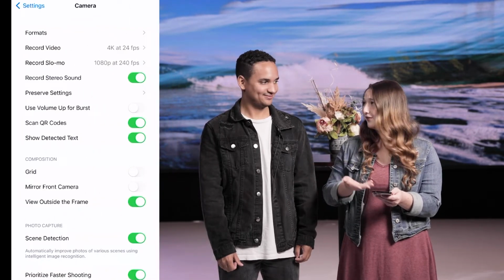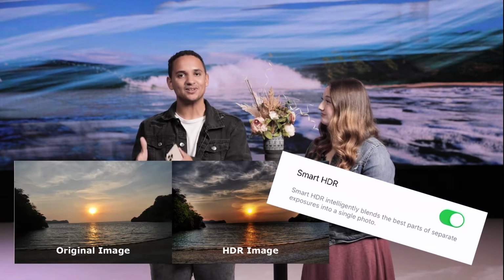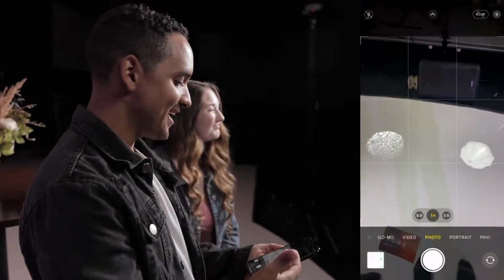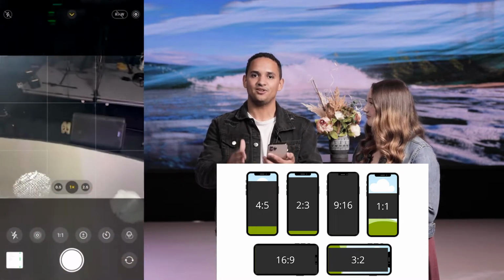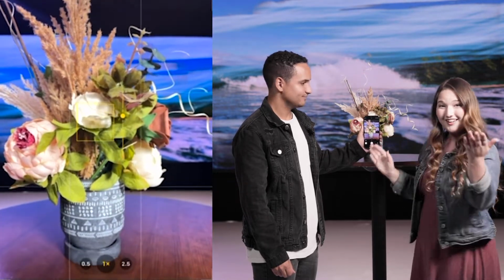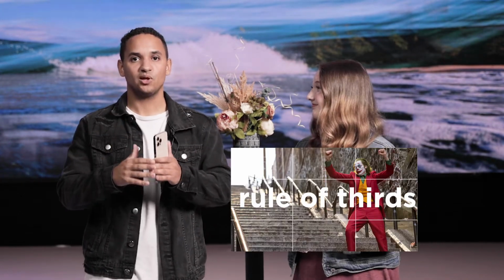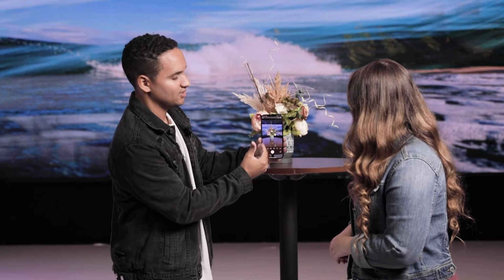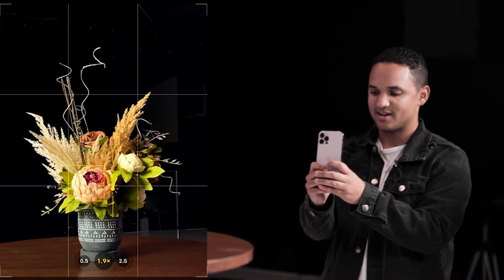How to Shoot Pictures on an iPhone | Inspire Creative Episode 2 Season 1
Welcome to Inspire Creative! Where we have fun and embrace the creativity God gave us!

Join us as our creative team has fun teaching you about how take a photo (iPhone edition). If you have an Android, you will still benefit from this episode.

You'll learn about: settings (0:29), aspect ratios (1:53), exposure (2:15), Composition --- rule of thirds (2:57), negative space (3:20), taking a photo of people (4:30), Have fun (5:36)

Let us know what you would like to see on Inspire Creative episodes!

Periscope:@InspireChurchLive